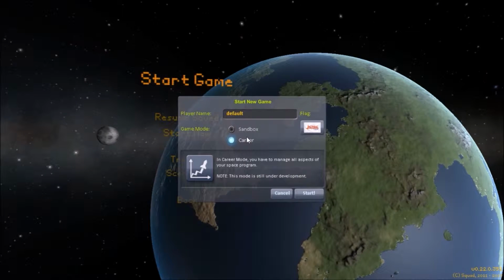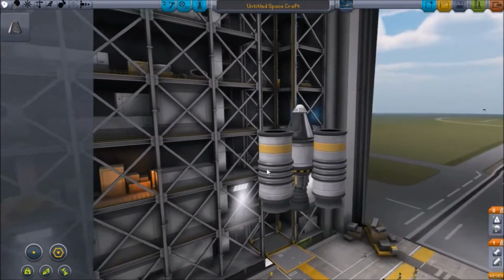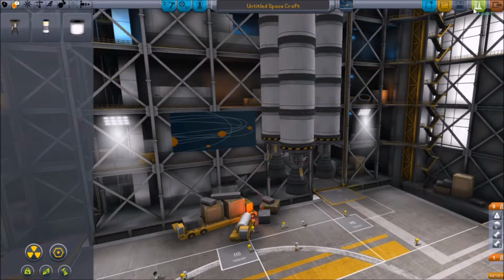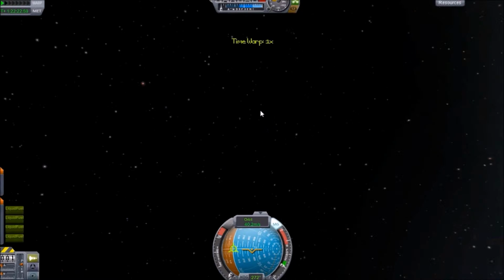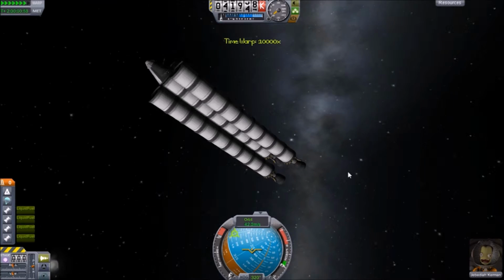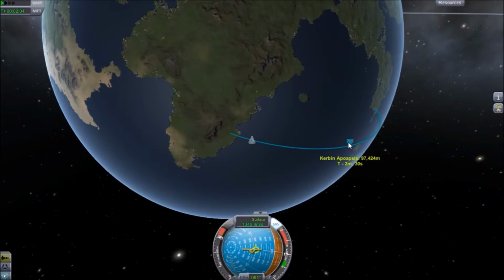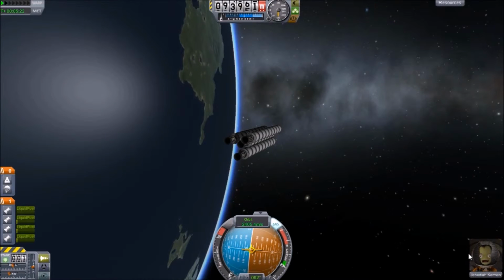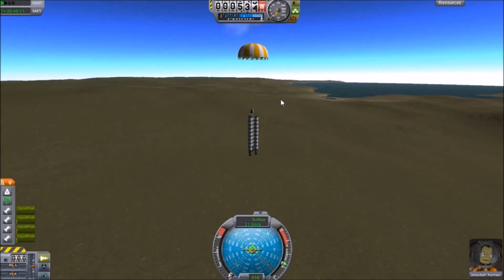Kerbal Space Program: Ep. 1 | How to Space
The beginning of an educational series about KSP. Given the game we're dealing with, it ends up entertaining, anyway.